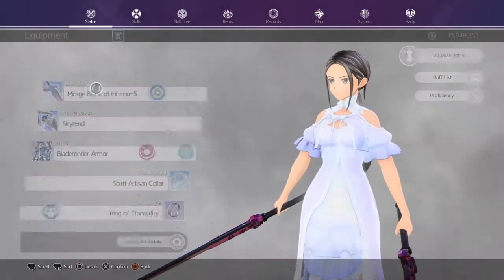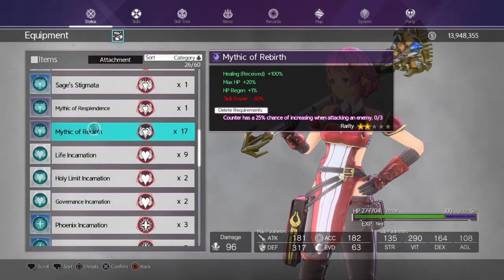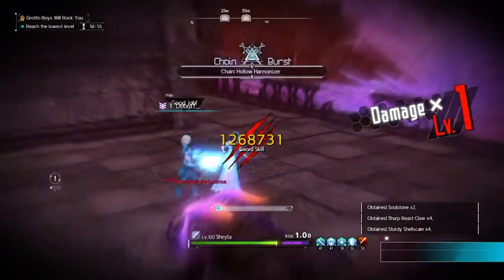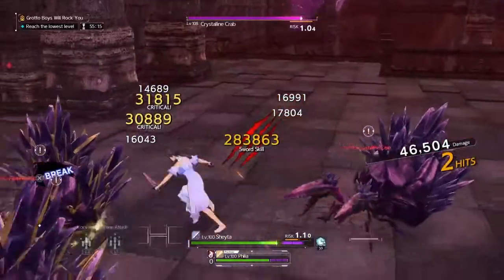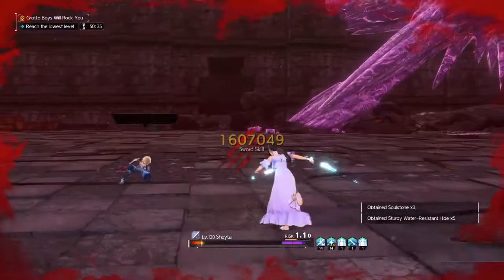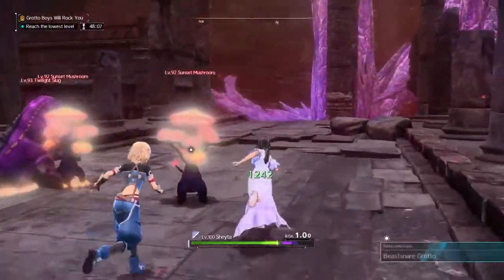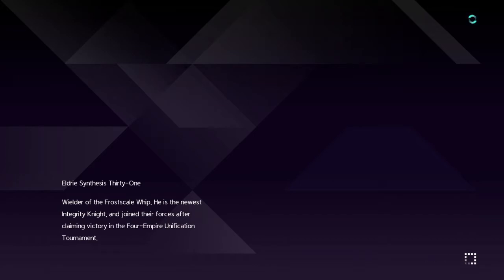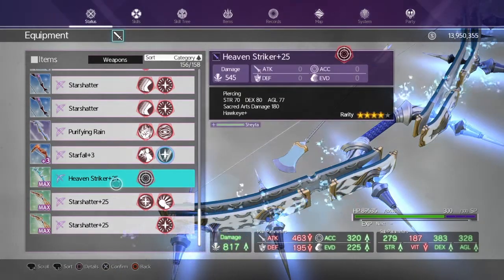Sword Art Online Alicization Lycoris East Raid Beginner Guide/Build, All Routes, And Items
Fastest Route At The End